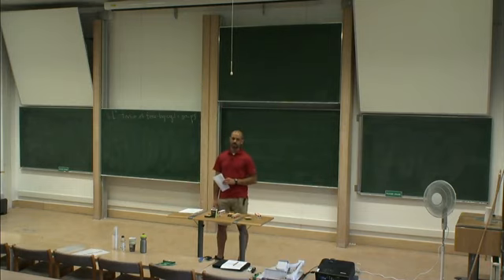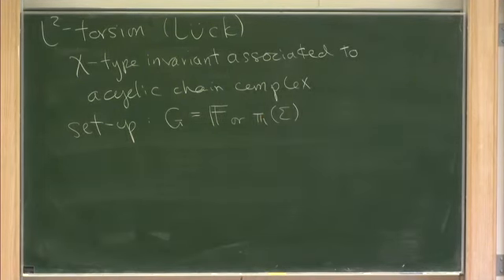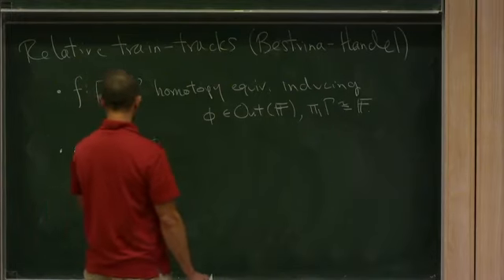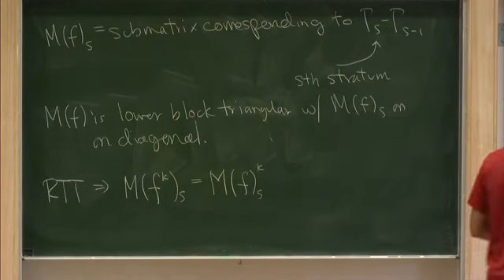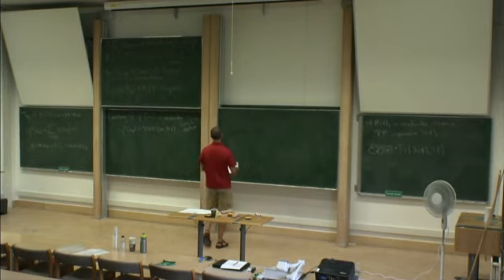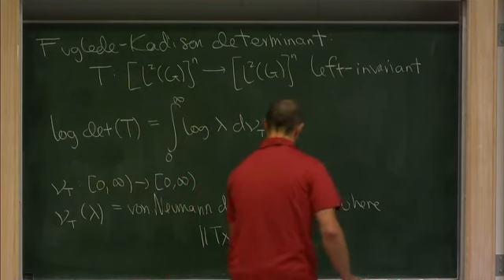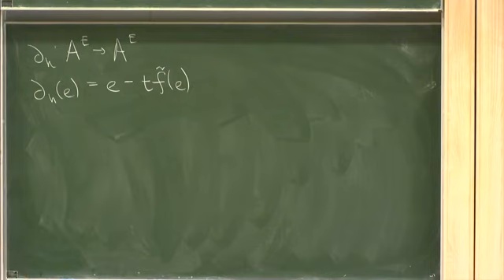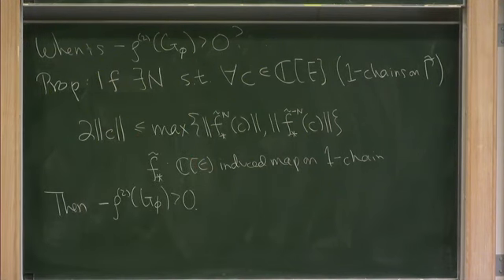Prof. Matt Clay | L2-torsion of free-by-cyclic groups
Speaker: Professor Matt Clay (University of Arkansas)
Date: 22nd Jun 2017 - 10:00 to 11:00
Venue: INI Seminar Room 1
Title: L2-torsion of free-by-cyclic groups
Abstract: I will provide an upper bound on the L2-torsion of a free-by-cyclic group, in terms of a relative train-track representative for the monodromy. This result shares features with a theorem of Luck-Schick computing the L2-torsion of the fundamental group of a 3-manifold that fibers over the circle in that it shows that the L2-torsion is determined by the exponential dynamics of the monodromy. In light of the result of Luck-Schick, a special case of this bound is analogous to the bound on the volume of a 3-manifold that fibers over the circle with pseudo-Anosov monodromy by the normalized entropy recently demonstrated by Kojima-McShane.